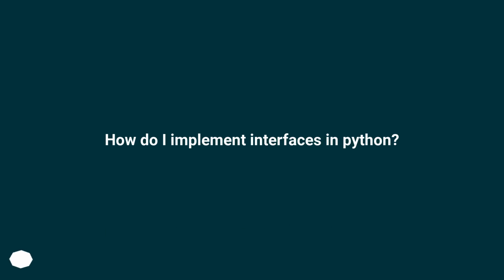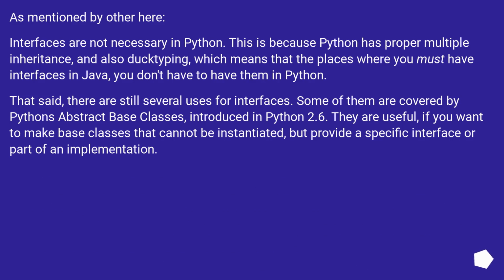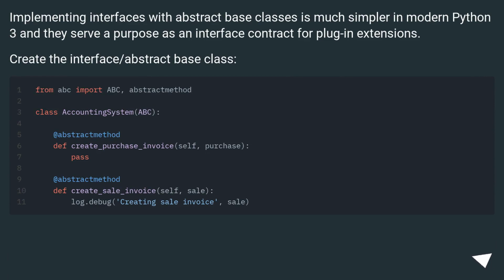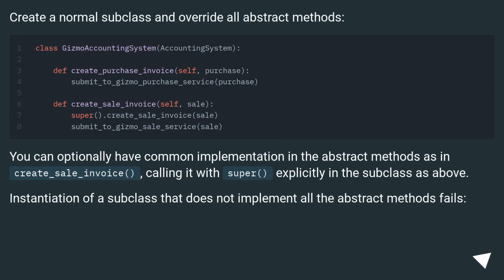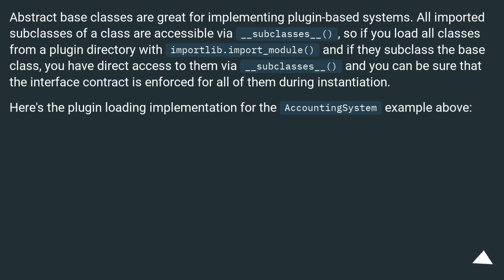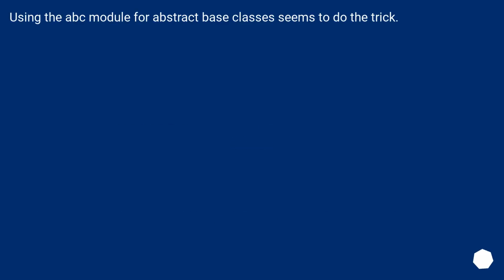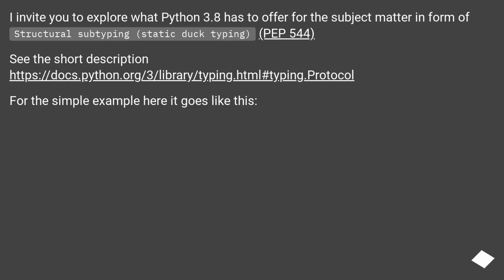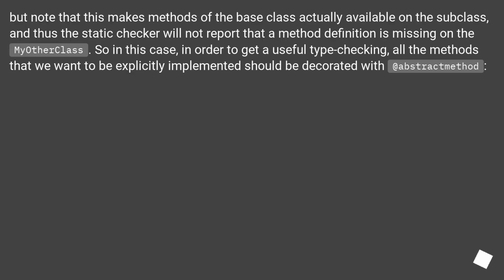How do I implement interfaces in python?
Chapters
00:00 Question
00:43 Accepted answer (Score 234)
02:03 Answer 2 (Score 141)
04:43 Answer 3 (Score 118)
05:31 Answer 4 (Score 83)
07:13 Thank you